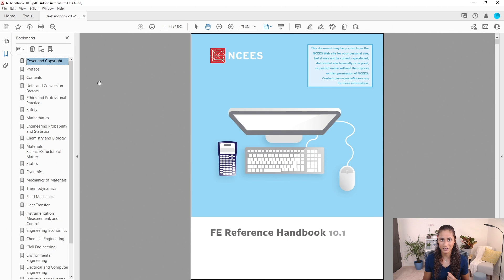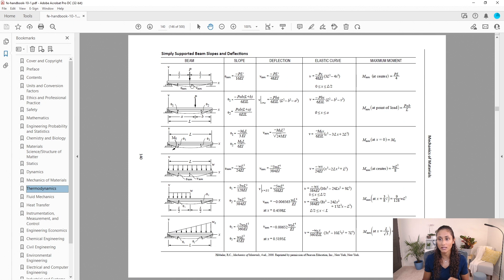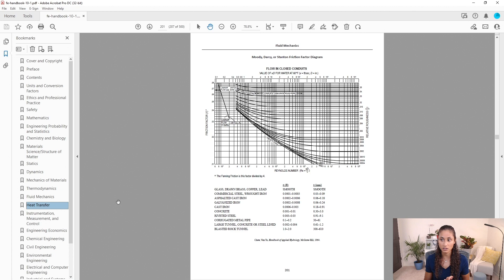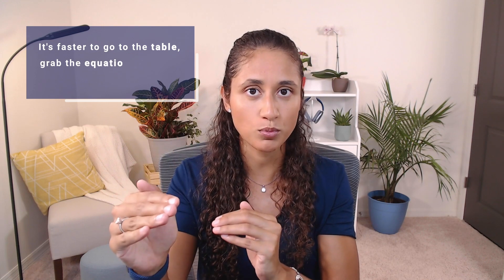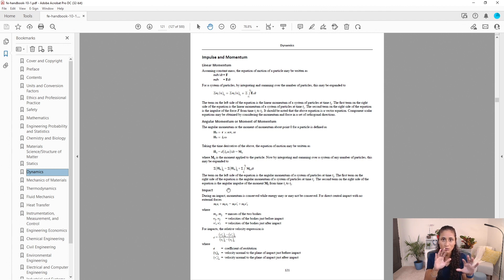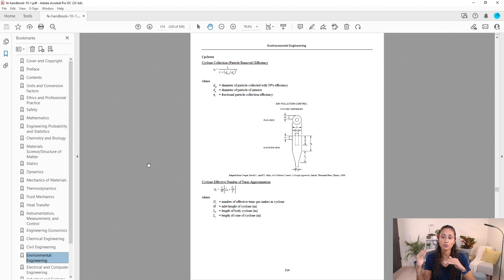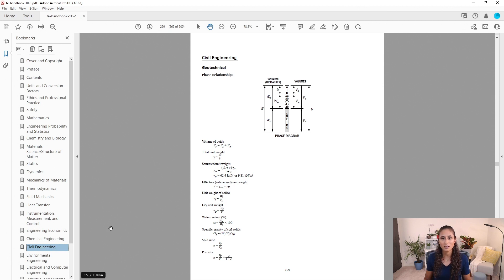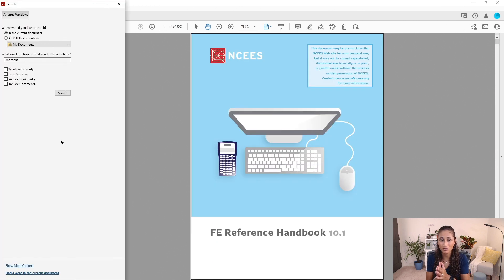How to find equations faster on the FE exam | FE Exam Tips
Finding equations faster in the FE reference handbook will save you time during your FE exam.
Find equations faster so you can spend more time answering questions and solving problems. In this video, I show you the tricks I used while taking my FE exam, including finding tables quickly, what equations to know and which to search for, and what to look for in the civil engineering section.

By implementing these tricks and using the NCEES PDF reference handbook in your daily study, you will find that you will know the material, and you will feel ready to take the FE exam.

If you are taking the FE civil, mechanical, other disciplines, electrical and computer, chemical, environmental, or industrial and systems, these tips and tricks will help you pass the FE exam and become an EIT.

💻 FE PREP COURSES. On-demand courses to pass the FE faster and build the career you want ➡️

💻 OUR FE MECHANICAL AFTERNOON COURSE IS AVAILABLE!

Download our FREE FE Practice workbooks ➡️

⏰ TIMESTAMPS ⏰

0:00 Intro
0:30 Locate important tables on the reference handbook
3:31 What do you do when the table is not at the end of the section?
4:36 Finding certain equations fast
7:30 Do I need to know where all the equations are in the reference handbook?
8:38 More Genie Prep tips & prep courses
9:30 Know where the sections are in Civil Engineering
13:49 Final tips for using the reference handbook PDF